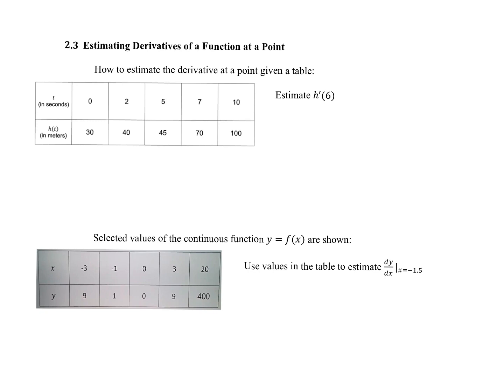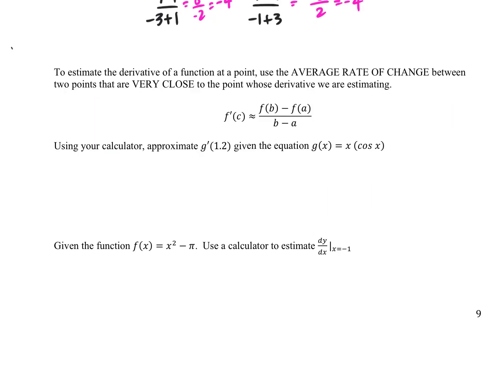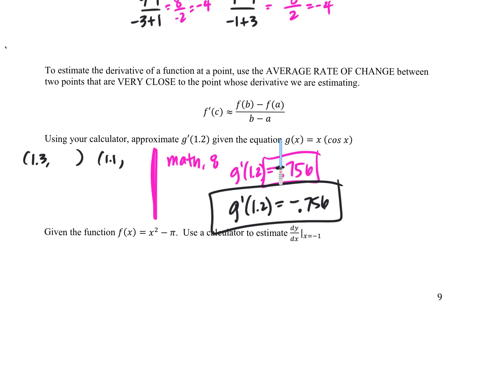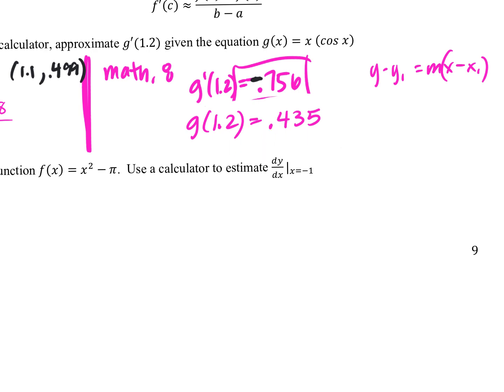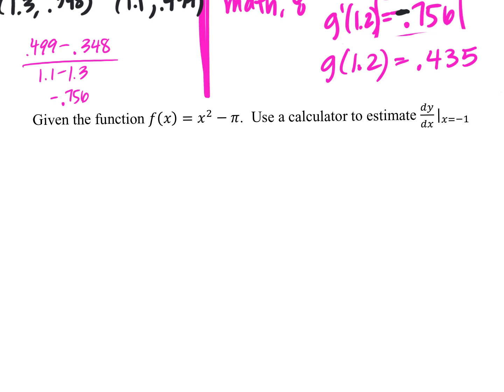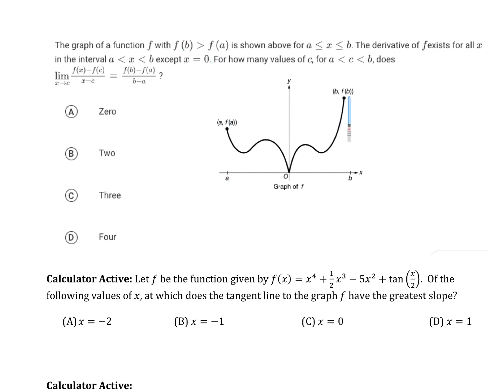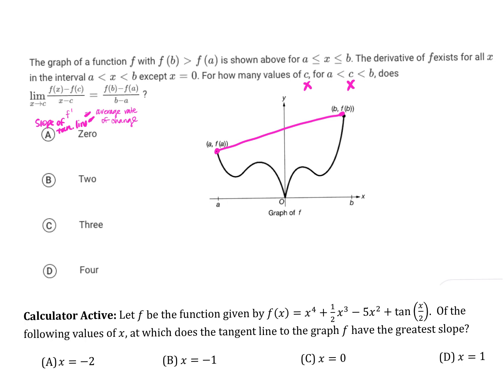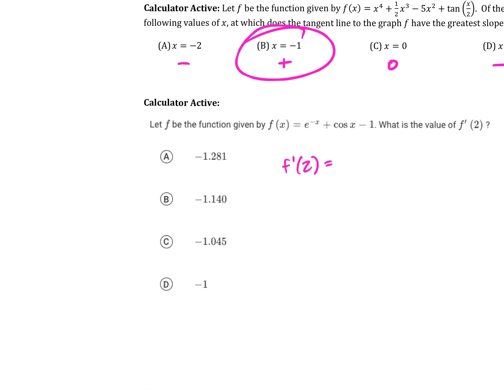Ap calc unit 2 packet